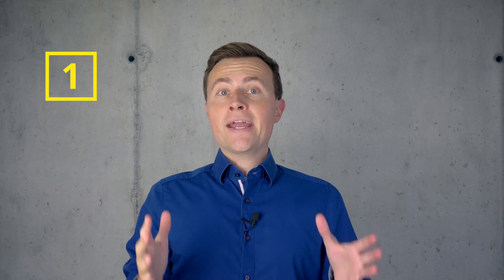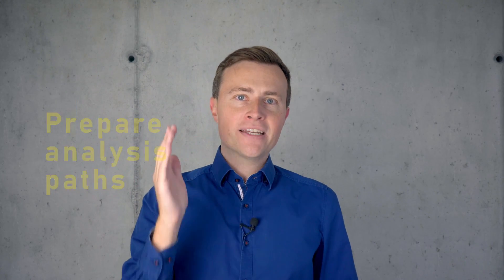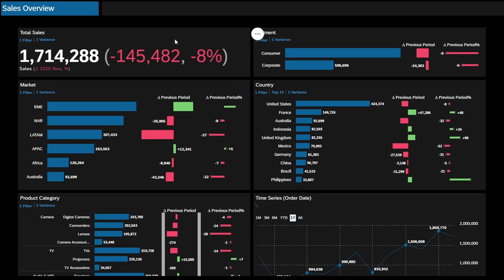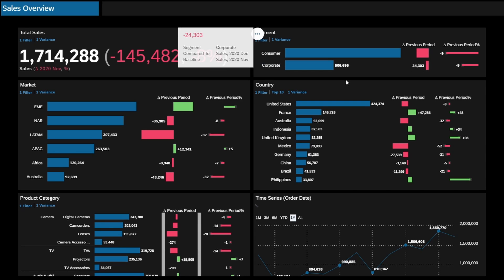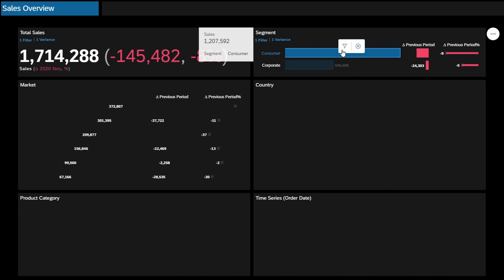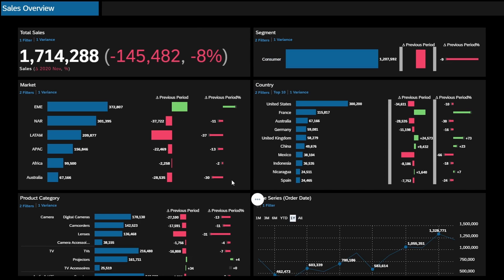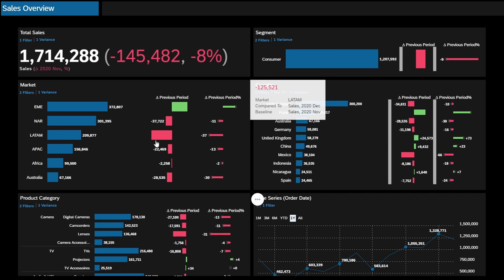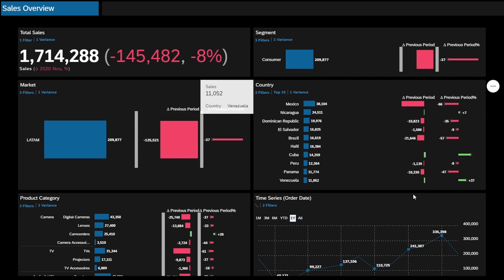3 ADVICES for convincing Dashboard Presentations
Presenting Dashboards to your Management is different from presenting PowerPoint slides. In this video I give you 3 advices for convincing dashboard presentations.

My name is Jonas, I'm your Data Storyteller and I want you to become successful as a business and data analyst at work.

If you want to become the SAC expert in your business, please check out my Master Class: